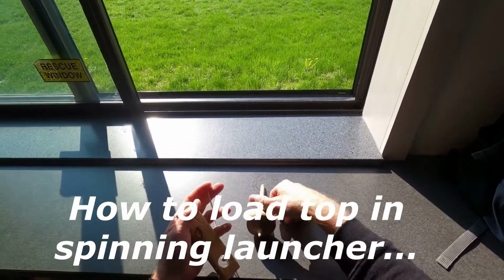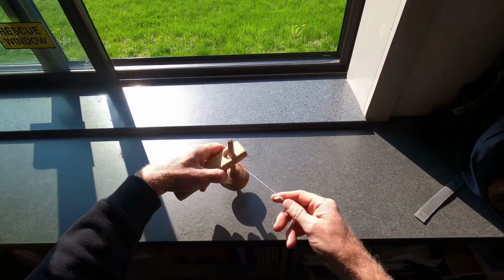Spinning top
Got a minute to show you quick how I launch wooden tops in a launcher. The tops are turned in a lathe. This particular top is made from ash and I treated it with Danish oil and a drop of epoxy on the tip for extra protection. They will usually spin for anywhere from a minute to a minute in a half with a real aggressive pull on the cord.